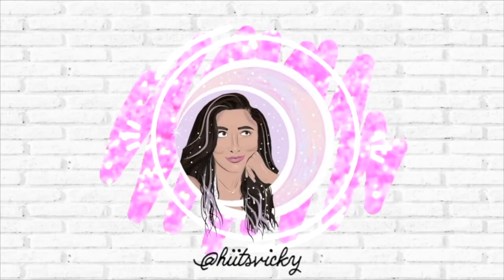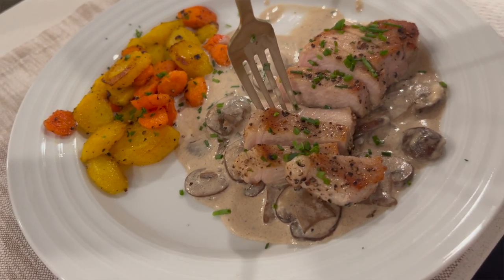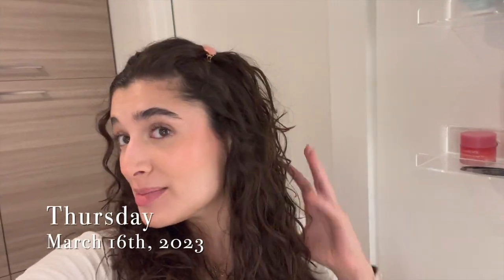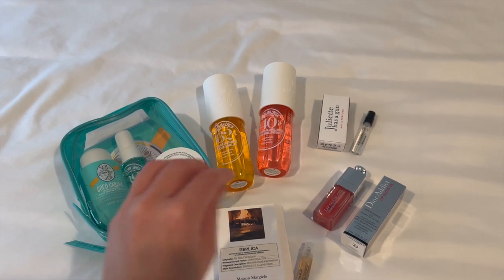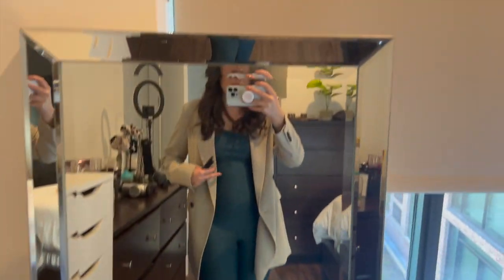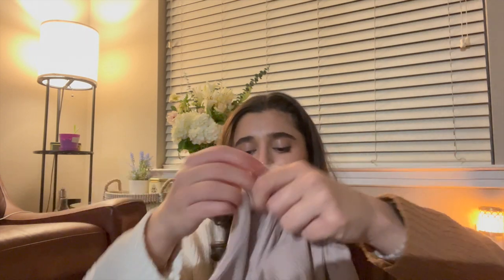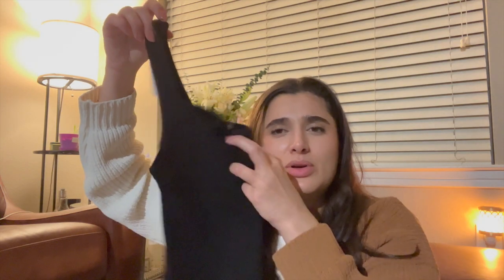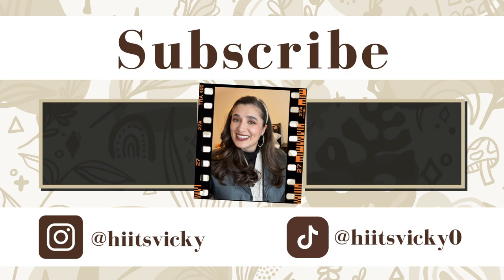WEEKLY VLOG | BATH & BODY WORKS CANDLE HAUL, DALLAS TRIP, CLEAN WITH ME + MALL HAUL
Hi everybody! Today I’m bringing you another weekly vlog. Hope you enjoy!